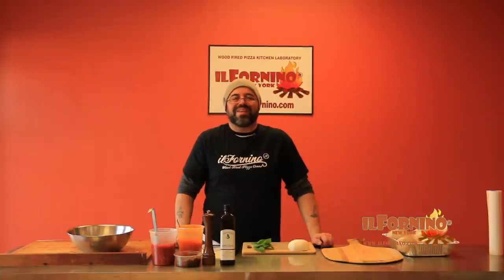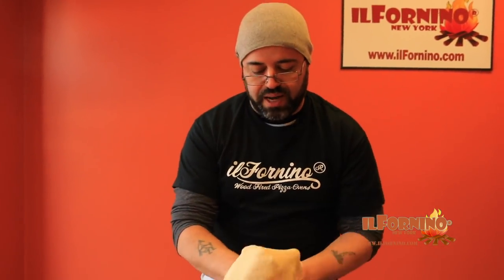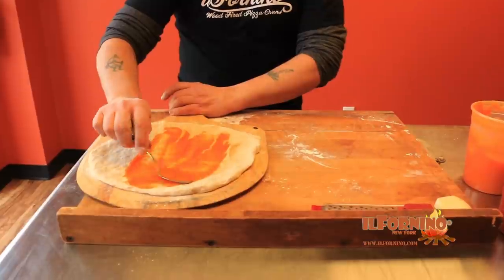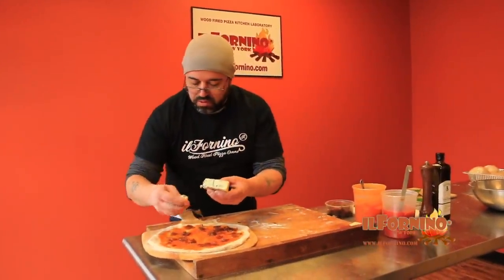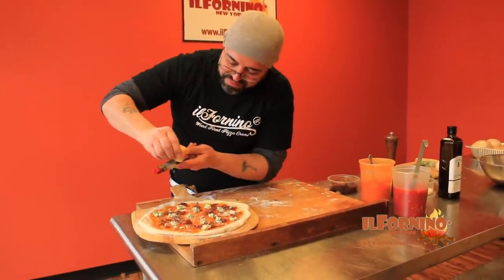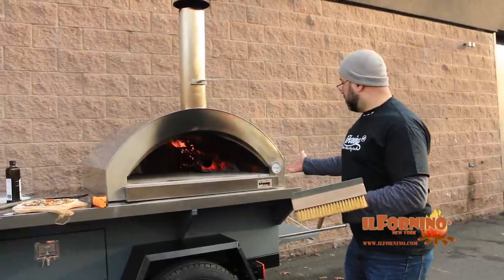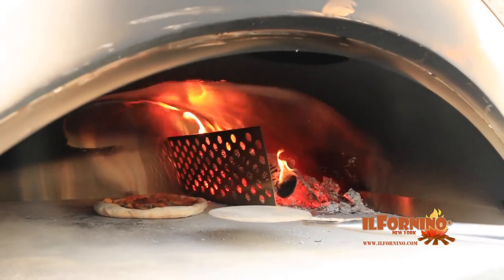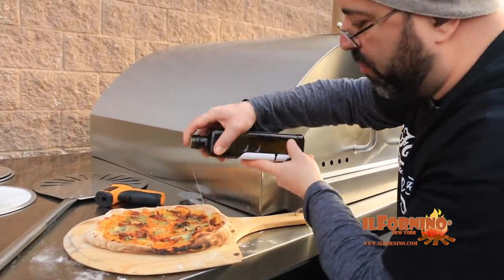Learning with ilFornino! Lesson 1: The Bounty of Fall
The Bounty of Fall- Wood Fired Pizza with Roasted Butternut Squash, Caramelized Onions, Gorgonzola Cheese and Sage.

Sprinkle some flour on your work surface- season high so when the flour comes in contact with the work surface it will be distributed evenly. Toss your dough in flour, place your dough back onto the working area and start pressing on the center of your dough with your fingers and work your way out to the edges of the dough. Continue to do this until you have an even surface.

Lightly coat your hands with flour, use one hand to push the dough forward (12 o’clock), while the other hands is pulling the dough backwards (6 o’clock) then turn. Continue to do so until you have a nice round shape. Then proceed by dipping your fingers lightly in the flour and make a claw with both hands. Pick up the dough and proceed by opening your claw like a flower. Stretch and stretch and let gravity bring the dough down until you go all the way around the pizza until you have a round pizza dough.

Season your pizza peel with some flour.  Remember to season high- so as the coat the flour evenly.  Place your pizza dough on the peel.

Add the fire roasted butternut squash to the dough. Spread the puree forward and backwards very evenly on the dough.

Add the caramelized onions towards the outside circumference, as when the pizza cools all the ingredients will be forced towards the center of the pie.

Evenly disperse the crumbled Gorgonzola onto the pie.

Season the pizza with salt and pepper.  Again season high to as to even coat the pizza.

Slice your sage and place them on top of the pie. See the Chief’s tip on how to slice the sage.

Pile few leafs and then use the tip of your knife to cut even slices. This will prevent the herb from bruising and keeps the fragrance.

Bake each pizza for 90 seconds with the door open, keep on turning the pie evenly until your pizza becomes golden and bubbling.

Sprinkle some olive oil on your pie while it is hot then slice and serve.

Caramelized Onions- use a cast iron skillet.  Place the skillet on top of the coals in your wood fired pizza oven. Add 2-3 tablespoons of butter. Add the onions and keep on stirring them until they become dark and caramelized.

The Butternut squash can be roasted in advance when using your oven for something else. Place the Butternut squash in a cast iron skillet. Place in the your wood fired oven and let it roast until tender at 350F. When it coals down, pull of the skin and seeds, season with salt and pepper then mesh it. You can store the puree in the fridge or in the freezer for future use.